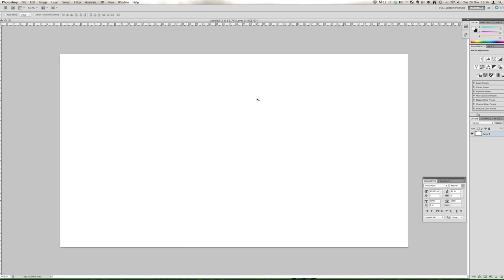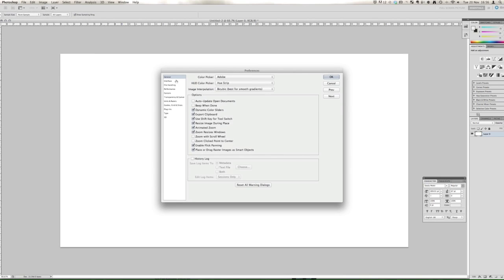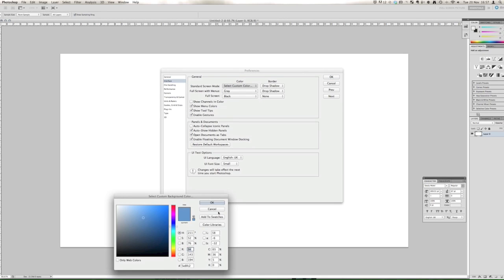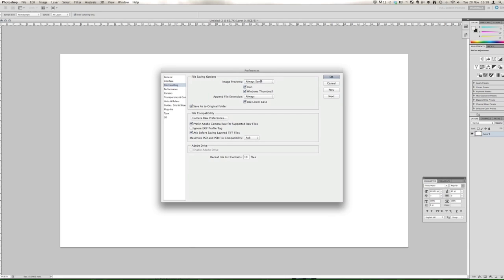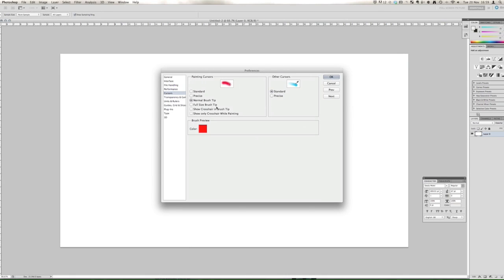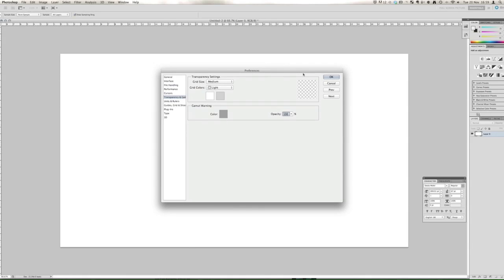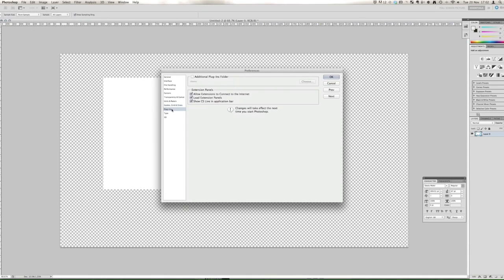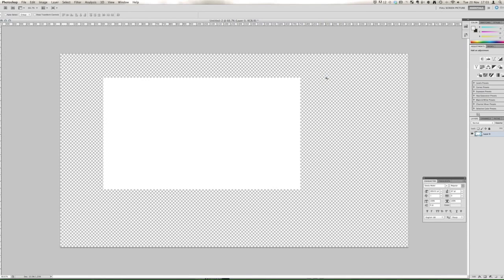Preferences - Beginners Photoshop Ep. 7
Welcome to Episode 7 of Blue Noodle's Beginners Photoshop tutorial series. In this episode I focus on the preferences of Photoshop and how to use them to enhance your experience with Adobe Photoshop CS5!